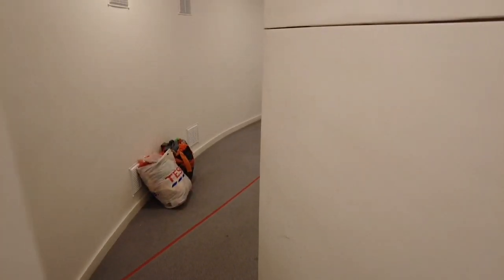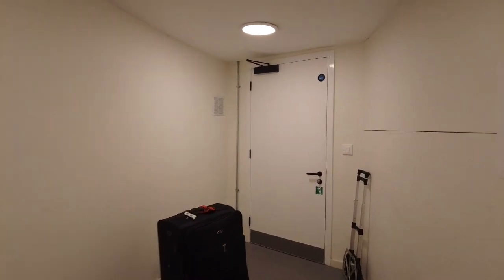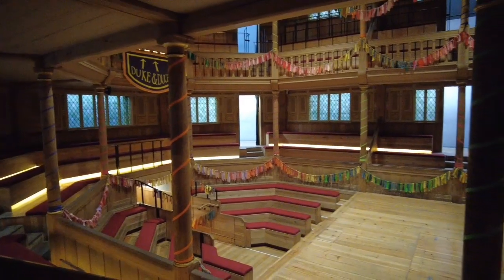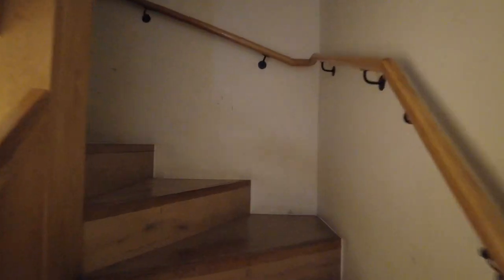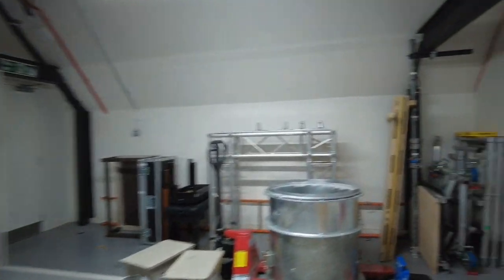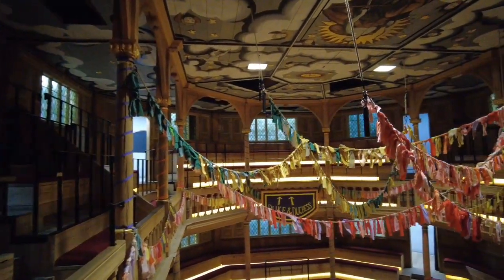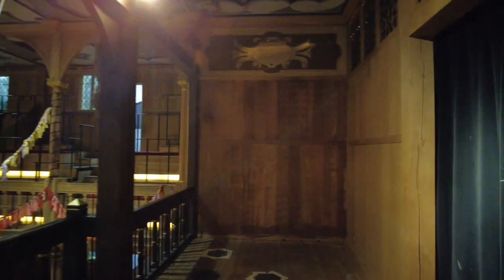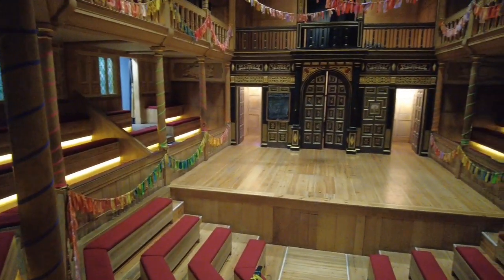Inside an Elizabethan Playhouse - Narrated Tour (Please Subscribe)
A narrated walk inside this special candle-lit playhouse, with around 340 seats.

This was originally a tour for my members where you can get access to many more unlisted tours and stories
Support me